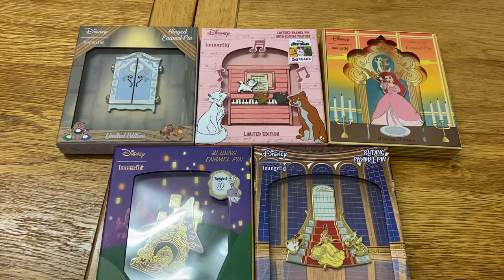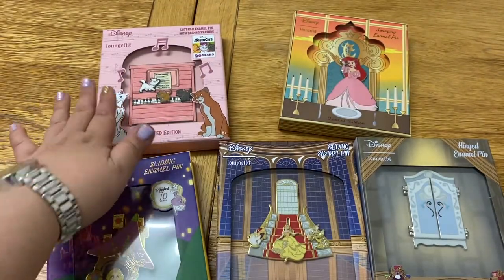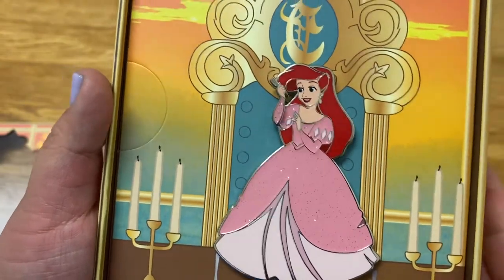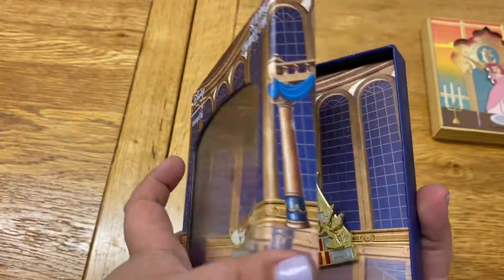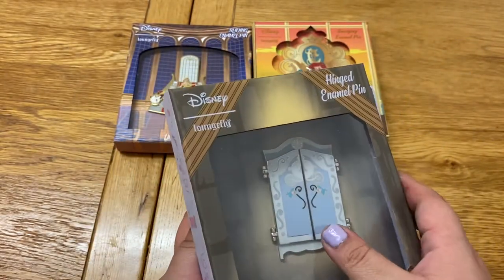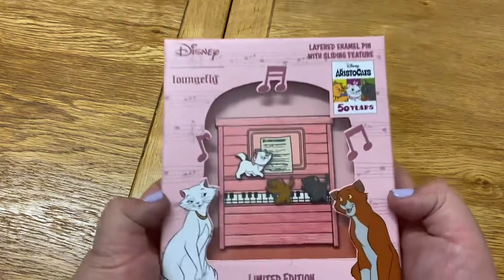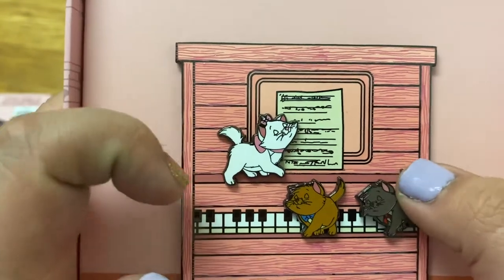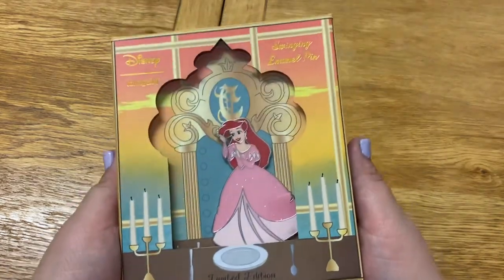Disney Loungefly sliding pins haul!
Ariel, Belle, Cinderella Loungefly pins
Modern pin up exclusive 1 of 600